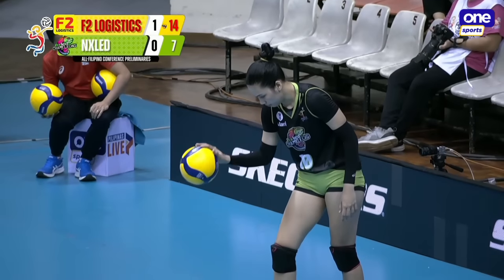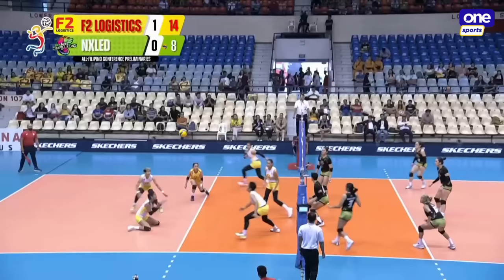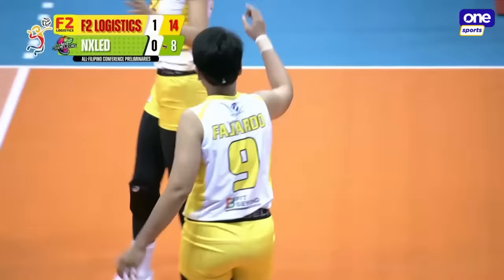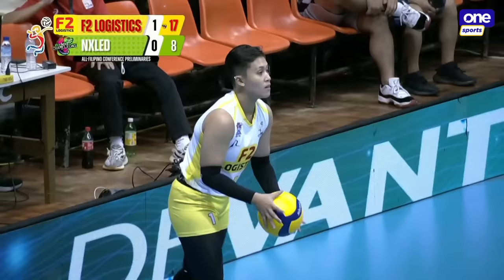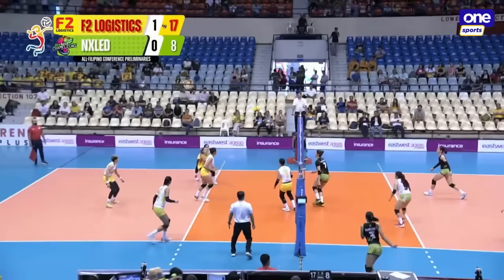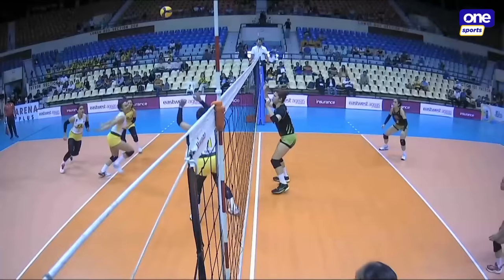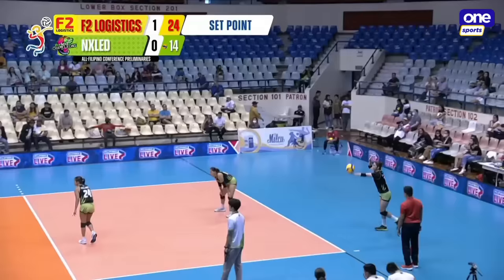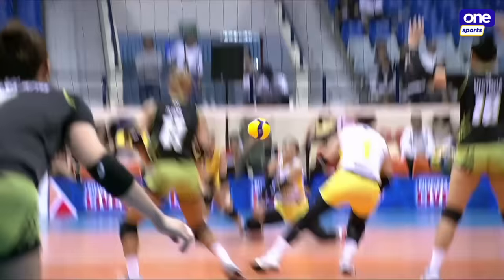Lacsina delivers strong finish for F2 in set 2 | 2023 PVL All-Filipino Conference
DANGER DANGER ☠️

Ivy Lacsina delivers a crushing blow to end the second set for the Cargo Movers.